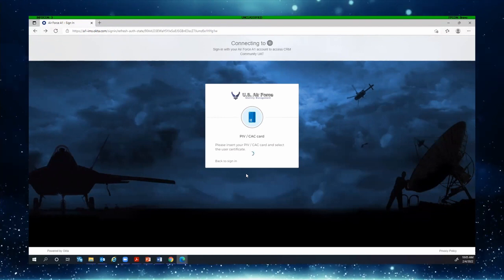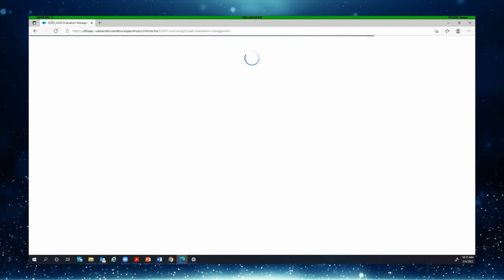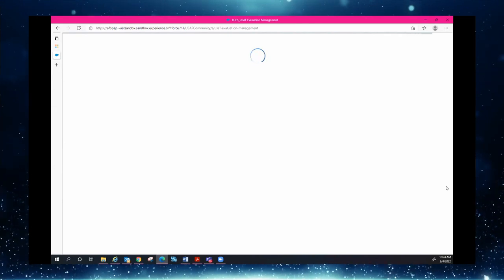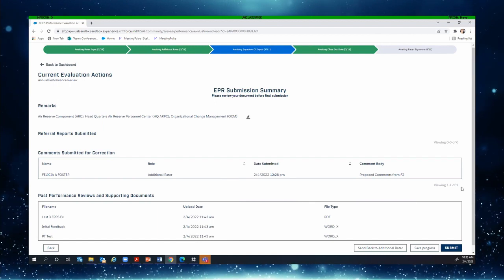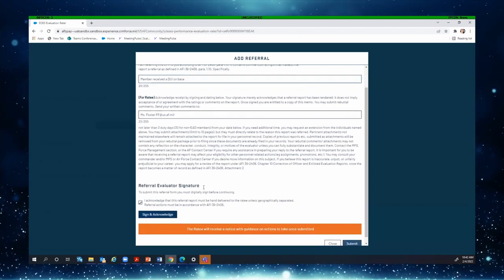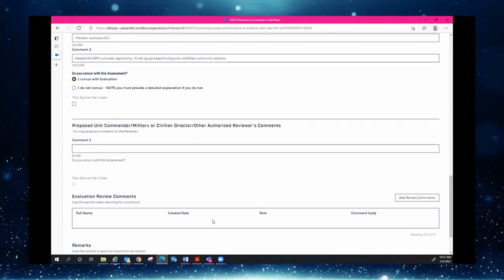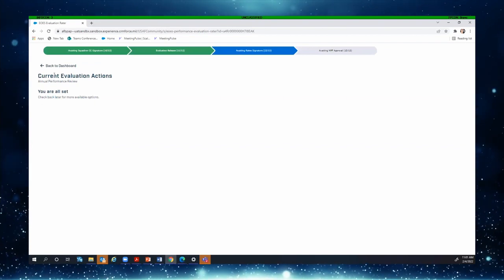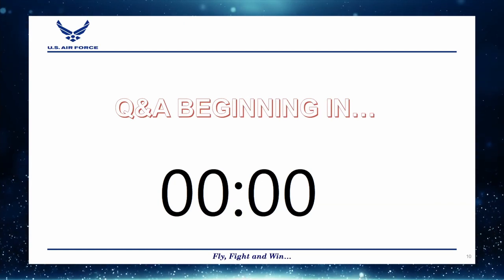myEval Live Demo